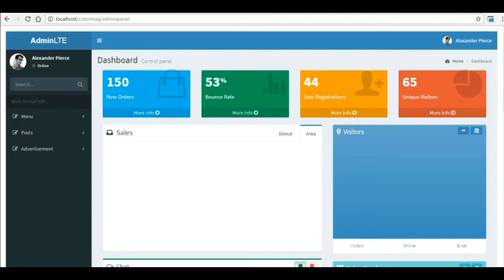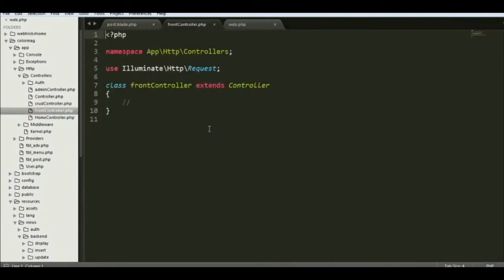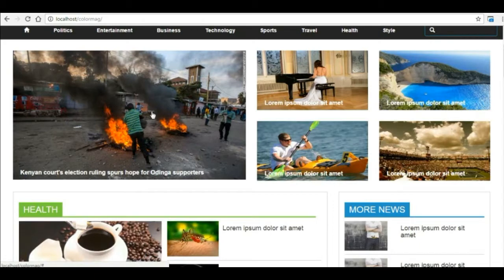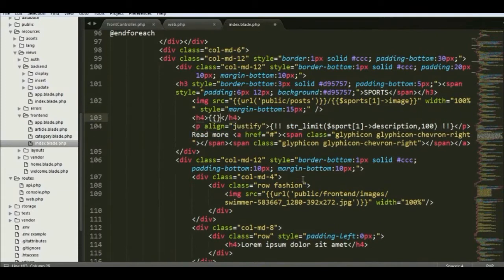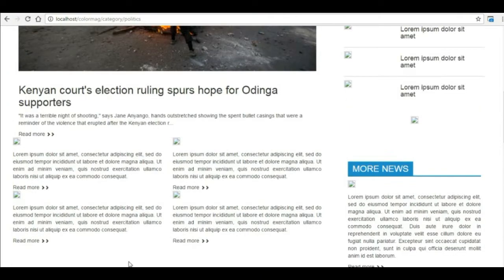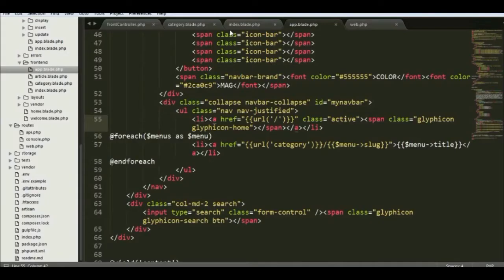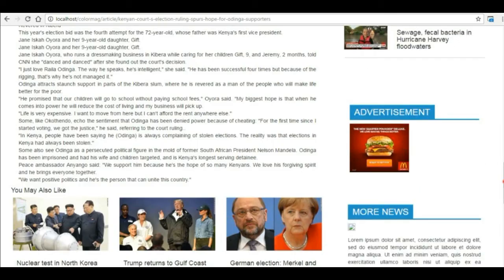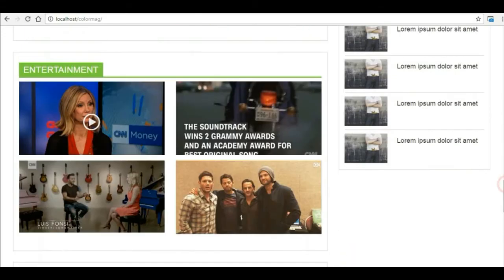Laravel Tutorial Part - 4 Frontend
Laraavel tutorial on making the database management easy in backend application, creating separate frontend controller nd displaying data from database to the fronend.